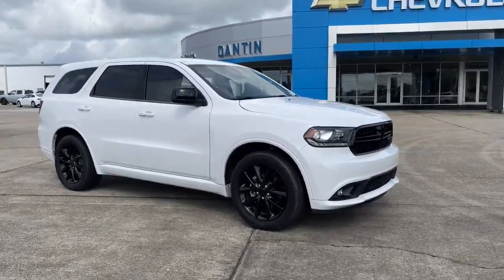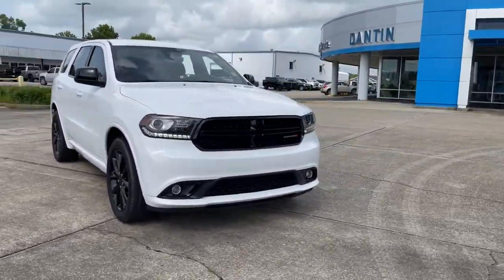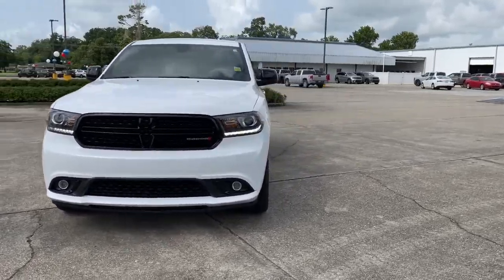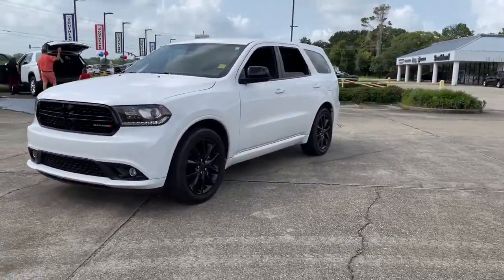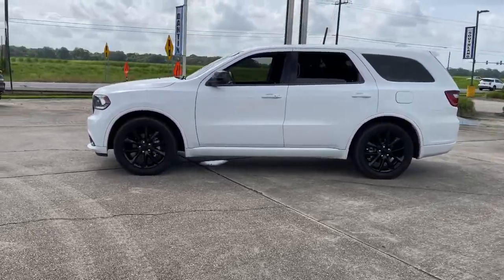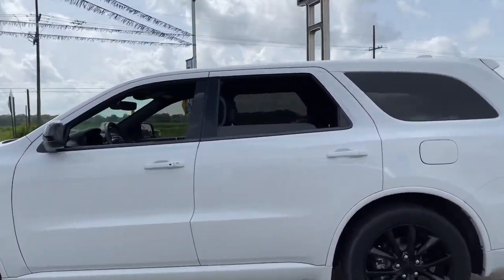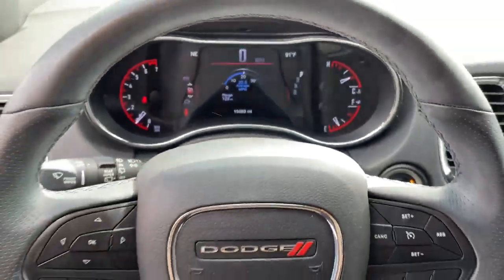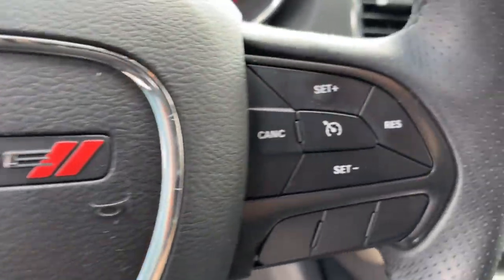2018 Dodge Durango Thibodaux, Schriever, Houma, Napoleonville, Raceland U2115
White Knuckle Clearcoat Used 2018 Dodge Durango available in Thibodaux, Louisiana at Dantin CHevrolet. Servicing the Schriever, Houma, Napoleonville, Raceland, LA area.

Dantin Chevrolet
644 W Main St

Recent Arrival!brbrCARFAX One-Owner. 19/26 City/Highway MPGbrbrWhite Knuckle Clearcoat Dodge Durango SXT RWD 2nd Row 60/40 Fold & Tumble Seat, 3rd Row Seat, 3rd Row Seating Group, 7-Passenger Seating, Black Headlamp Bezels, Blacktop Package, Blacktop Package w/DB Black Crystal Clearcoat, Body Color Front Fascia, Body Color Rear Fascia, Body Color Shark Fin Antenna, Body Color Sill Molding, Body Color Wheel Lip Moldings, Body Color/Accent Color Grille, Bridgestone Brand Tires, Delete Roof Rack, Dual Rear Exhaust w/Bright Tips, Gloss Black Badges, Gloss Black Exterior Mirrors, Gloss Black Grille, LED Daytime Running Headlamps, Wheels: 20 x 8.0 Gloss Black Aluminum.br3rd Row Seating Group (2nd Row 60/40 Fold & Tumble Seat, 3rd Row Seat, and 7-Passenger Seating), Blacktop Package (Black Headlamp Bezels, Body Color Front Fascia, Body Color Rear Fascia, Body Color Shark Fin Antenna, Body Color Sill Molding, Body Color Wheel Lip Moldings, Bridgestone Brand Tires, Delete Roof Rack, Dual Rear Exhaust w/Bright Tips, Gloss Black Badges, Gloss Black Exterior Mirrors, Gloss Black Grille, LED Daytime Running Headlamps, and Wheels: 20 x 8.0 Gloss Black Aluminum), Blacktop Package w/DB Black Crystal Clearcoat (Body Color/Accent Color Grille), Quick Order Package 2BB (Bright Side Roof Rails, Integrated Roof Rail Crossbars, No Satellite Coverage HI/AK/PR/VI/GU, and SiriusXM Satellite Radio), 3.27 Rear Axle Ratio, 4-Wheel Disc Brakes, 6 Speakers, ABS brakes, Air Conditioning, Alloy wheels, AM/FM radio, Anti-whiplash front head restraints, Apple CarPlay/Android Auto, Auto-Dimming Rear-View Mirror, Auto-dimming Rear-View mirror, Auto-leveling suspension, Automatic temperature control, Brake assist, Bumpers: body-color, Cloth Low-Back Bucket Seats, Compass, Delay-off headlights, Driver door bin, Driver vanity mirror, Dual front impact airbags, Dual front side impact airbags, Electronic Stability Control, Emergency communication system: Roadside Assistance/9-1-1 Call, Four wheel independent suspension, Front anti-roll bar, Front Bucket Seats, Front Center Armrest w/Storage, Front dual zone A/C, Front fog lights, Front reading lights, Fully automatic headlights, Heated door mirrors, Illuminated entry, Knee airbag, Leather steering wheel, Low tire pressure warning, Occupant sensing airbag, Outside temperature display, Overhead airbag, Overhead console, Panic alarm, ParkView Rear Back-Up Camera, Passenger door bin, Passenger vanity mirror, Power door mirrors, Power steering, Power windows, Radio: Uconnect 4 w/7 Display, Rear air conditioning, Rear anti-roll bar, Rear reading lights, Rear seat center armrest, Rear window defroster, Rear window wiper, Remote keyless entry, Speed control, Speed-Sensitive Wipers, Split folding rear seat, Spoiler, Steering wheel mounted audio controls, Tachometer, Telescoping steering wheel, Tilt steering wheel, Traction control, Trip computer, Variably intermittent wipers, and Wheels: 18 x 8.0 Painted Aluminum.brbrbrDantin Chevrolet of Thibodaux is the best place to find a new Chevrolet, Used car, Truck and SUV in the Louisiana area. Our staff is ready to help you with your purchasing or financing options. We offer Service Contracts and competitive rates! Let us help you answer the question of what is my trade worth. Come see us at Dantin Chevrolet at 644 West Main Street Thibodaux, LA, or call today!